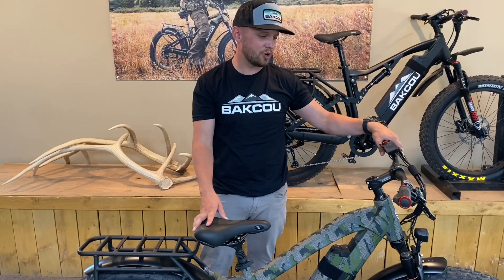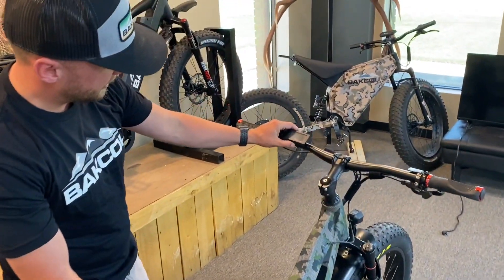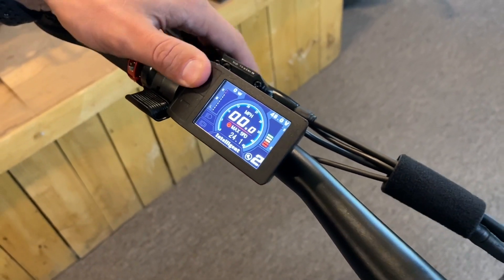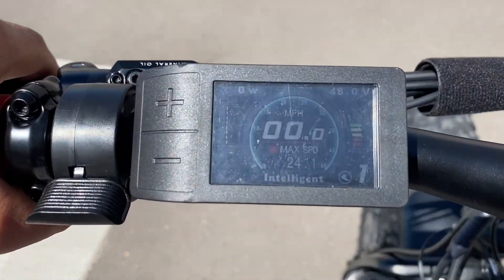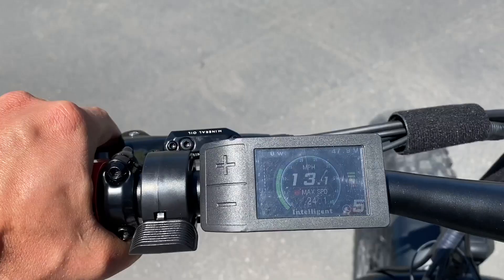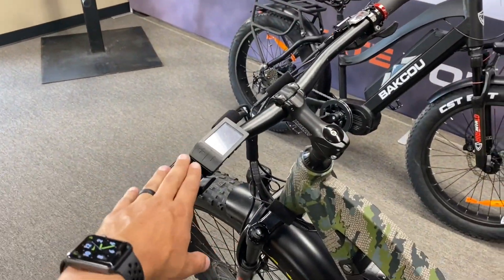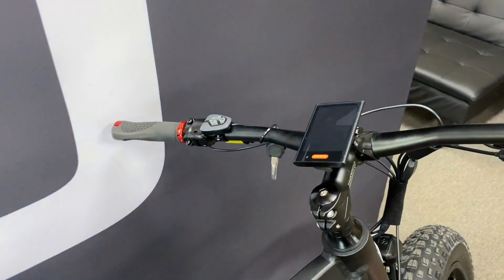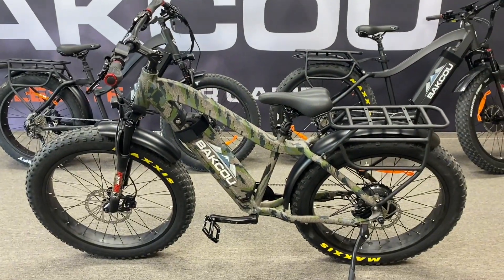How-To | Navigating Bafang's Hub-Motor LCD Display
Learn how to navigate the LCD-color display for your new Bafang Hub-Drive Motor.